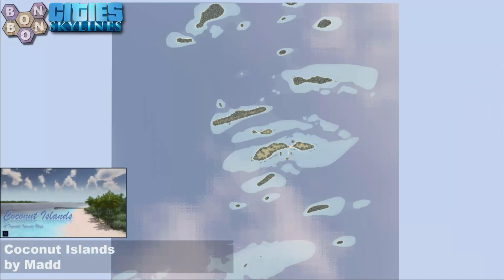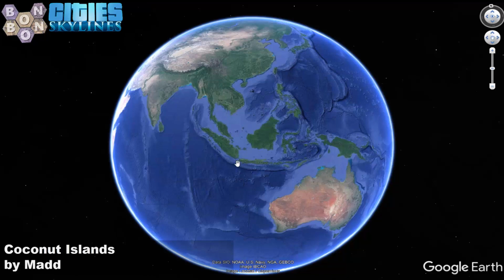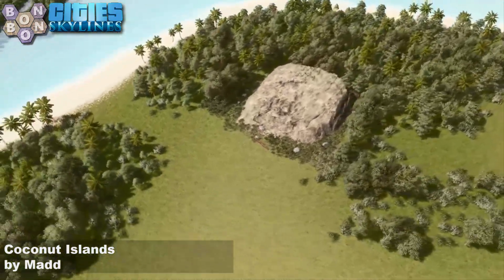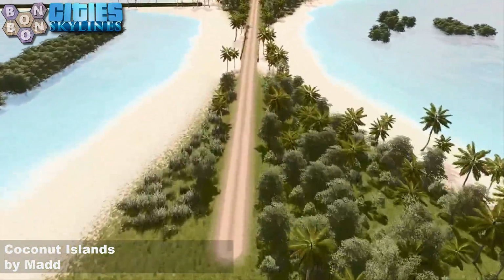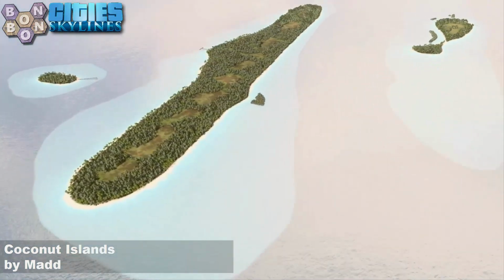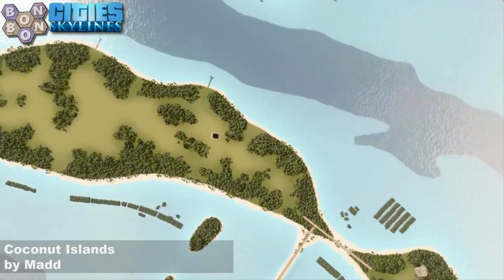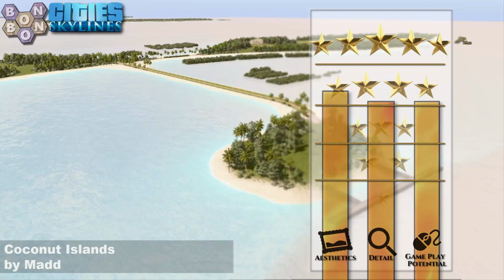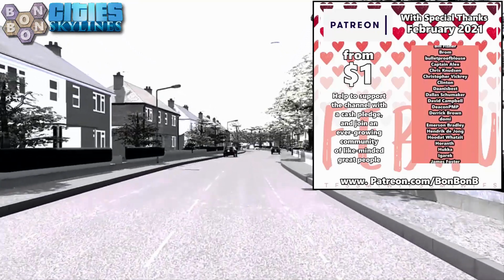CitiesSkylines - What Map - Map Review 1438 - Coconut Islands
Today:
Coconut Islands by Madd

Intermission Voice Artist:
Zack Otto